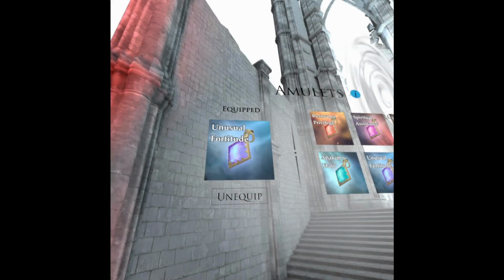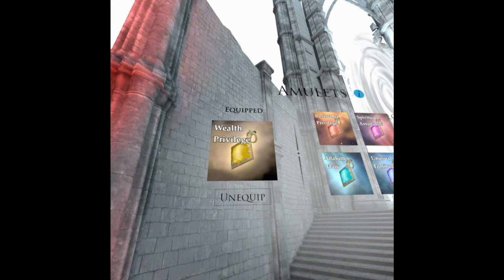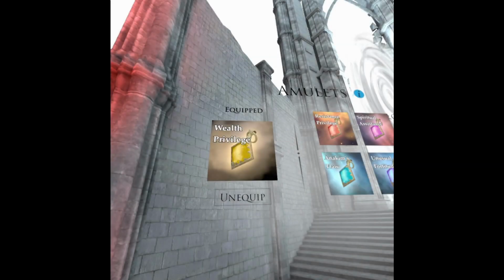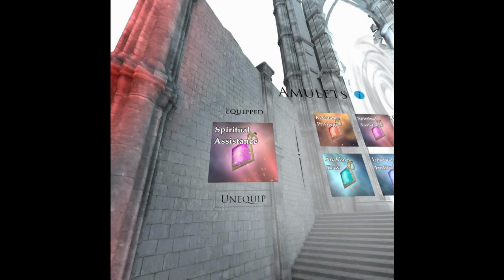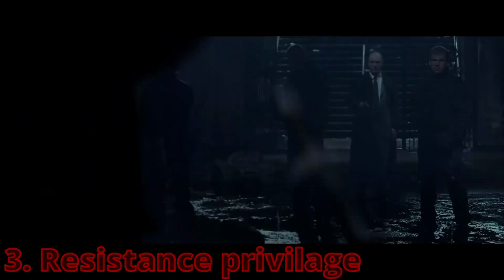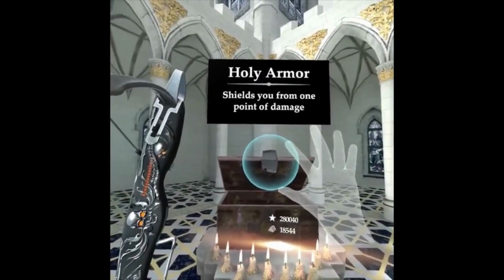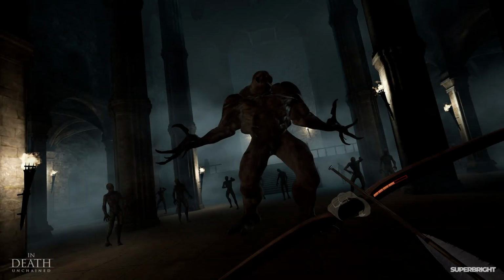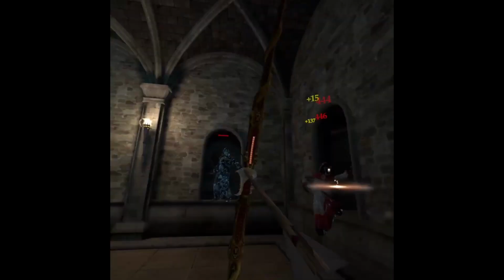In death : Unchained - Amulet ranking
Ranking the new amulets and some of the uses In death : Unchained 😁

With the latest free DLC from superbright, a new system of equipping amulets has been added to the game. Before embarking on your next run, get one of these bad boys round your neck!